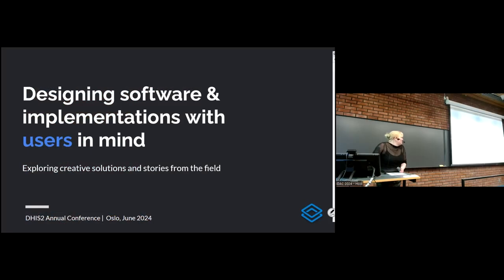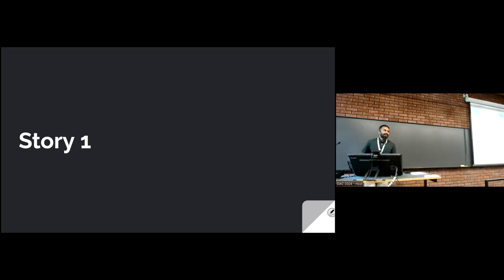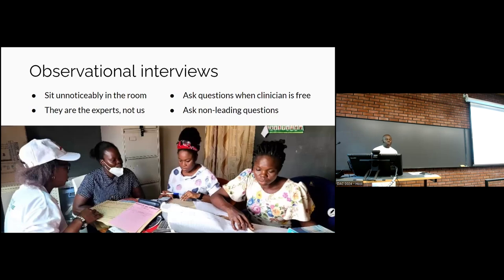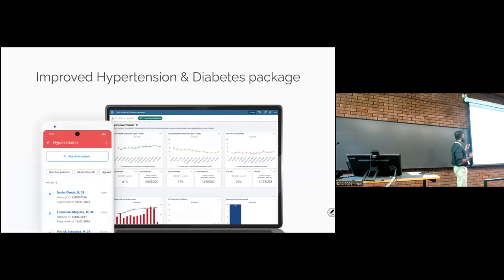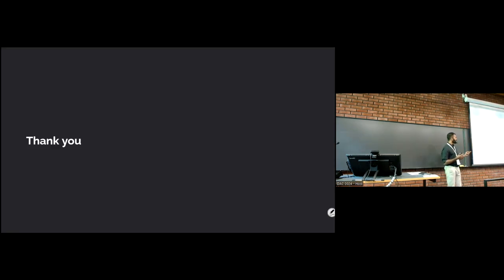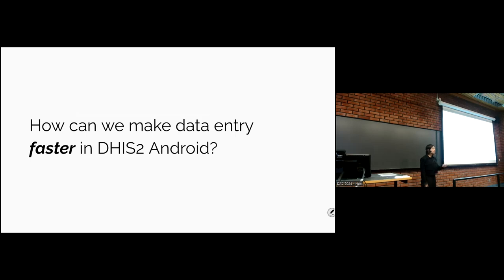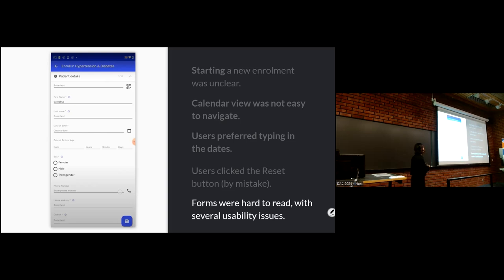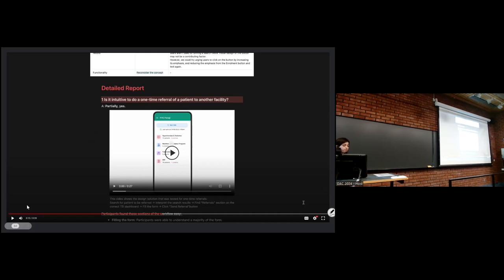Designing software & implementations with users in mind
Discover how to effectively practice user-centered design despite real-world challenges in our upcoming conference talk. Speakers from RTSL, FHI360 Tajikistan and the Design team at UiO will share their experiences and strategies for designing keeping end-users in mind. Gain insights and practical tips from their stories to enhance your own user-centered design approach.

Presentations:

1. Making software health workers love to use got us the data we need: Nigeria Hypertension case study, click here to find out more about this presentation as well as join the discussion in the Community of Practice.

2. Quality and Accessibility of DHIS2 on HIV programs in Central Asia, click here to find out more about this presentation as well as join the discussion in the Community of Practice.

3. Discover how the UiO team worked towards a mission to reduce the time taken to do data entry into the DHIS2 Android app